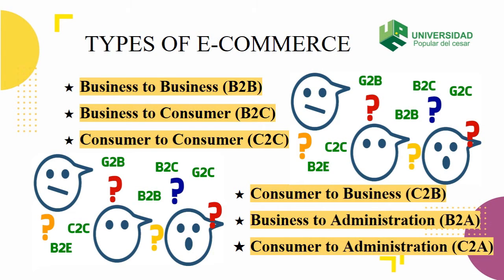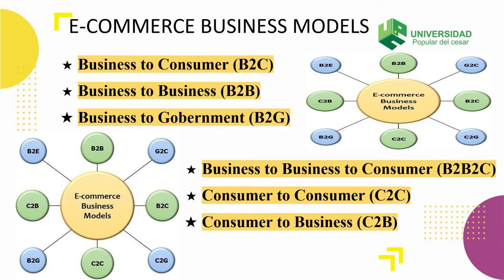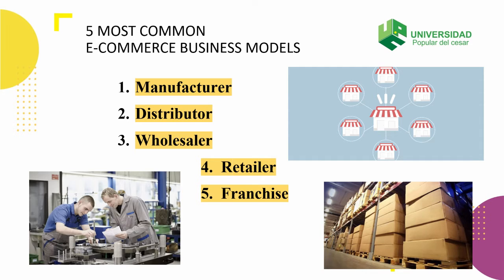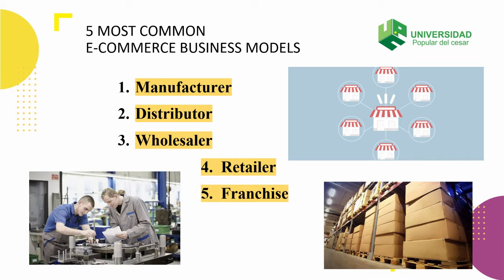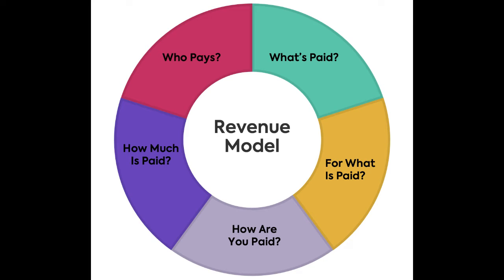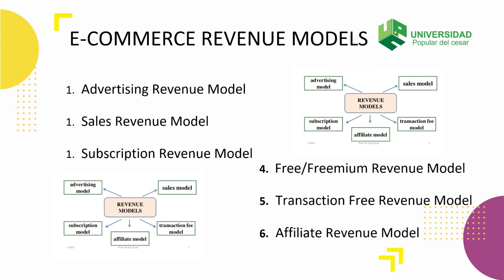E Commerce, Business and Revenue models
Classmates: Eduardo Luis Zequeira And Wendy Tatiana Villazon
Course: LPII-Gestión de sistema de información internacionales.
Group: 01
Teacher: William Castro